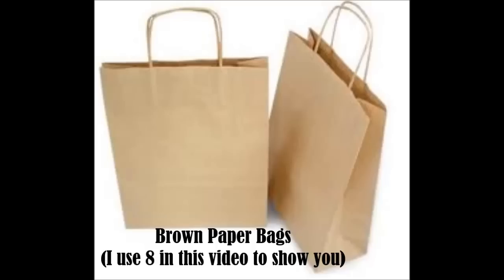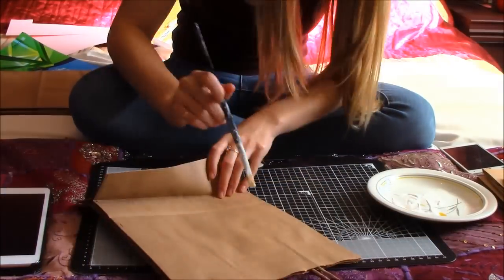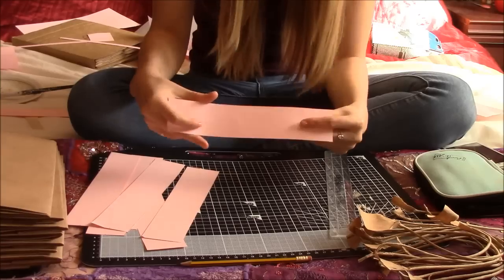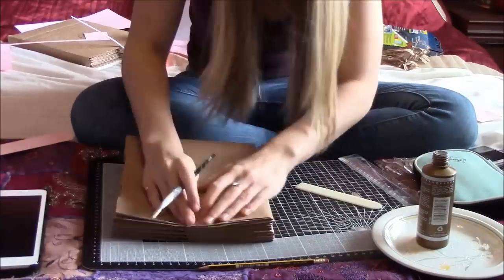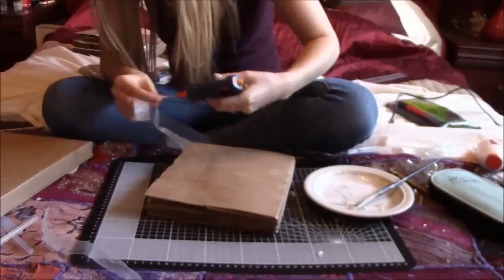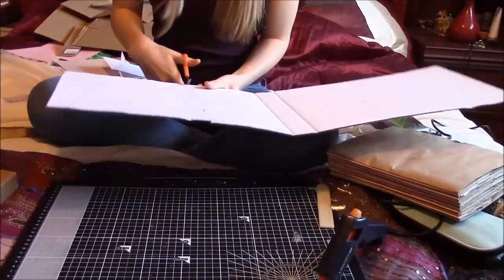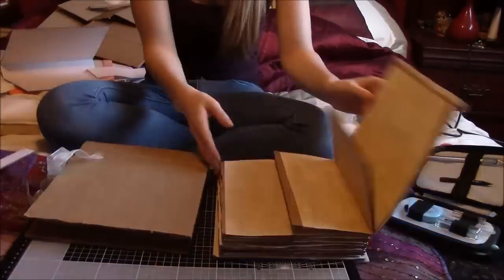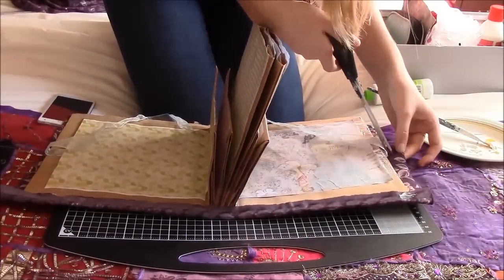DIY Paper Bag Book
Make your own book out of brown paper bags! Use it as a photo album, memory book, diary or whatever you'd like!

Materials Used
-Paper Bags
-Card
-Fabric
-Buttons

-Tacky Glue
-Craft Glue
-Fabric Glue